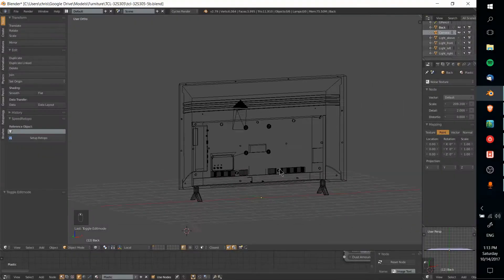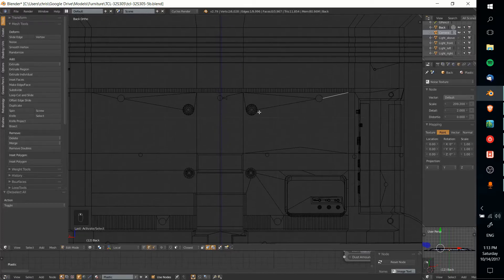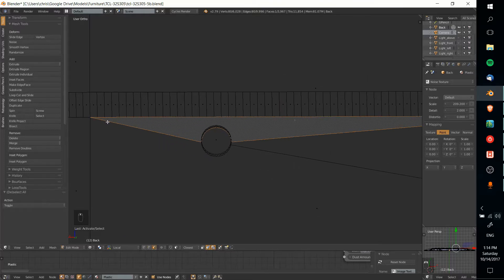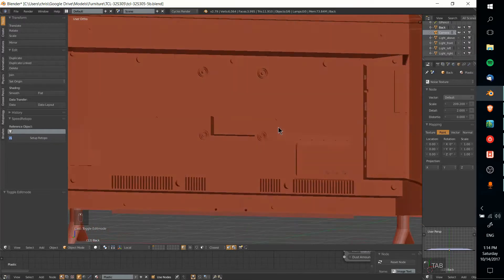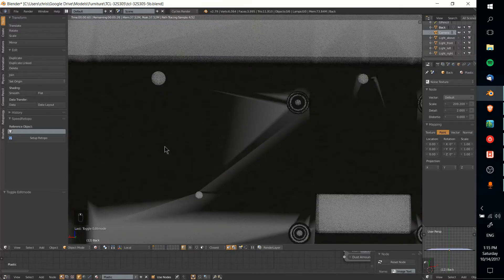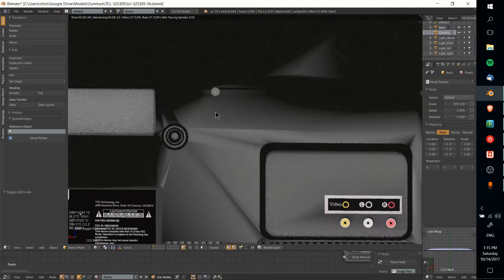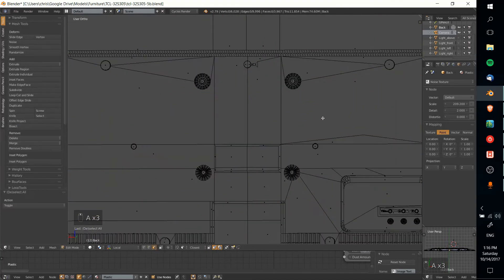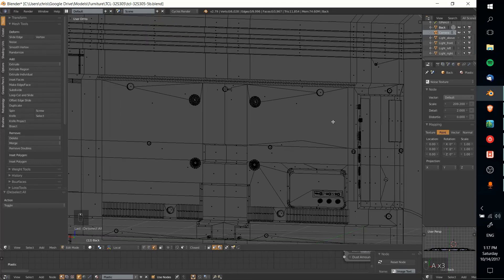Dangers of Knife Project Tool and N-gon Polygons | Blender Beginner Mistakes #1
Knife project likely will cause your models to have Ngons (faces with 4 or more vertices). These need to be fixed for final models.

Learn 3D Modelling - The Complete Blender Creator Course - 48 Hours+ Content

Bitcoin: 17Pn5PifFmRkHRAqCZQAom1ZjCiSf7qJjJ
Ethereum: 0x6f2781F382952c8caCDbE99C46F07c265ab59627